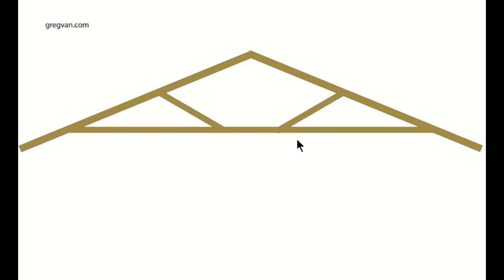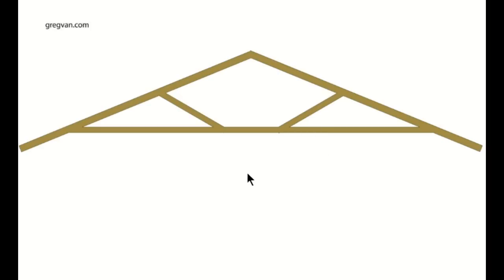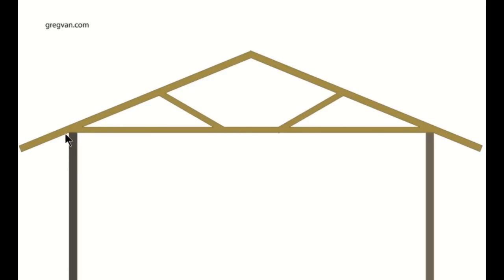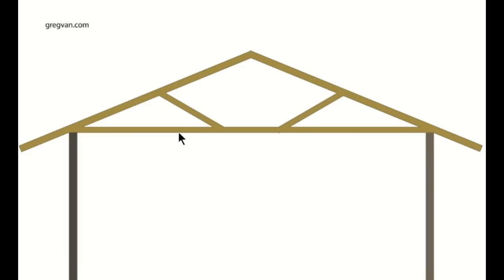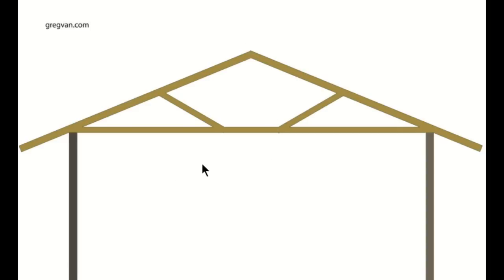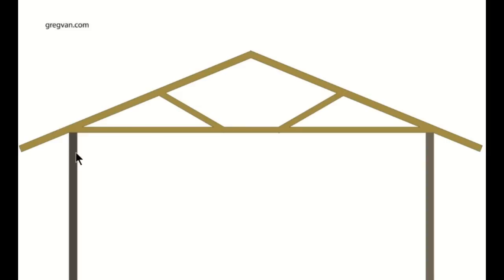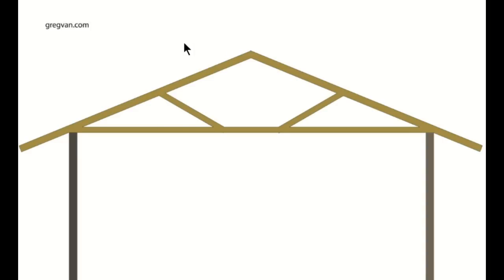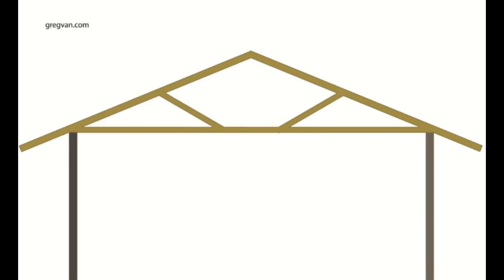Roof Truss Basics - Structural Engineering And Home Building Tips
Click on this link to learn more about engineering, house framing and building design. Watch his video to learn more about roof truss systems, individual roof trusses and engineered roofing systems. In this video we will provide you with the basics and a brief explanation of how a engineered roof system works. Don't forget to check out some of our other websites, books and videos.